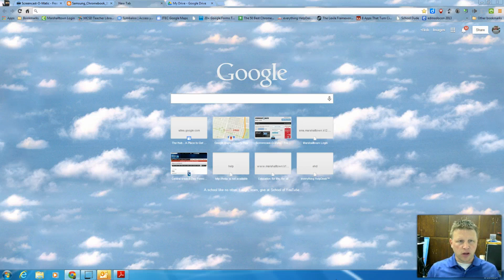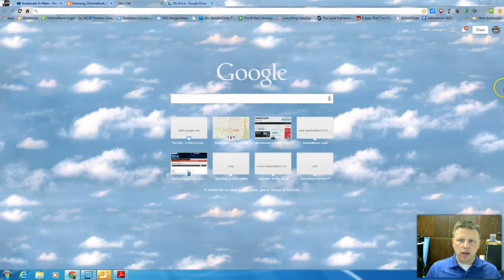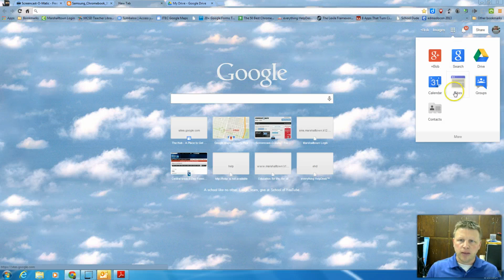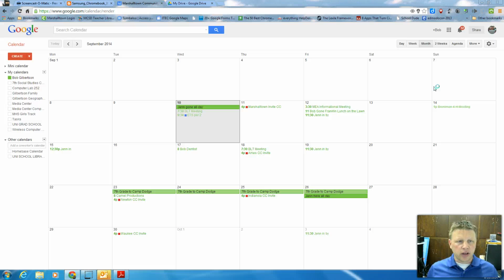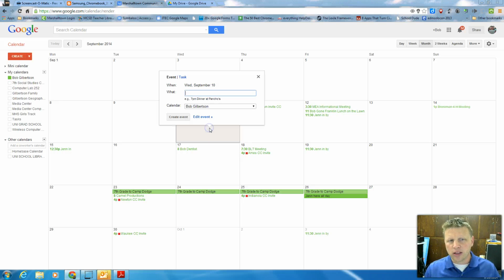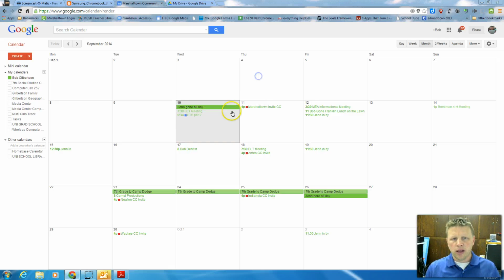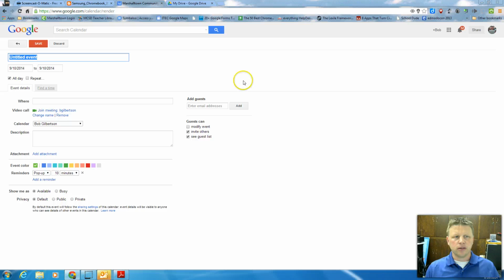8th Grade ETS Google Calendar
8th Grade ETS Google Calendar